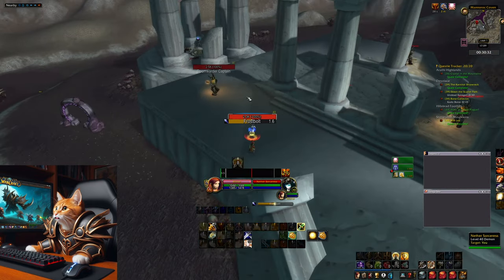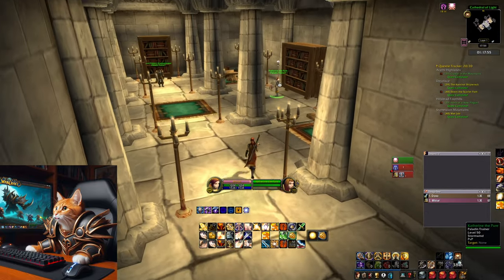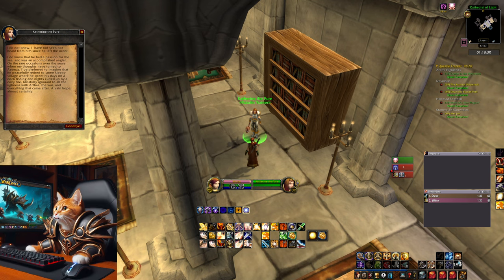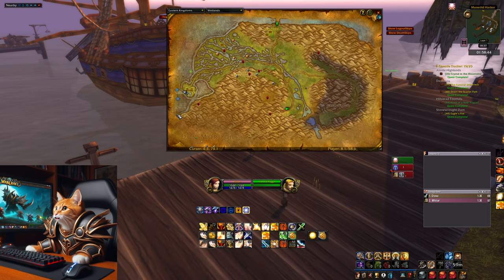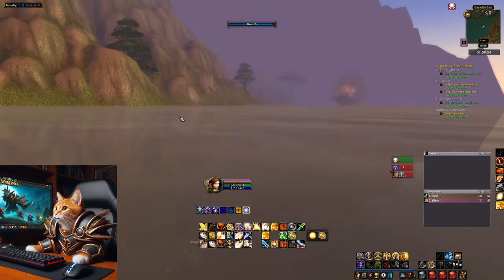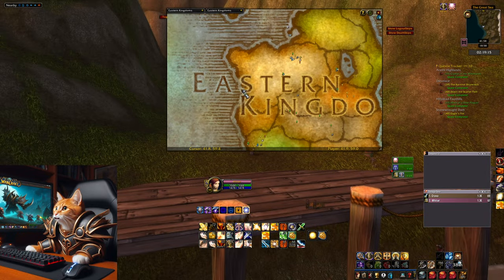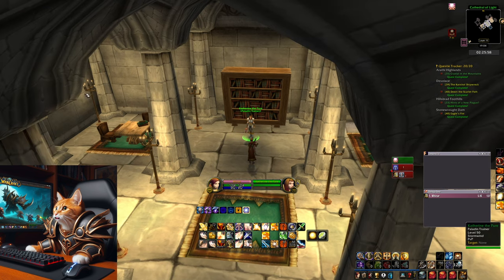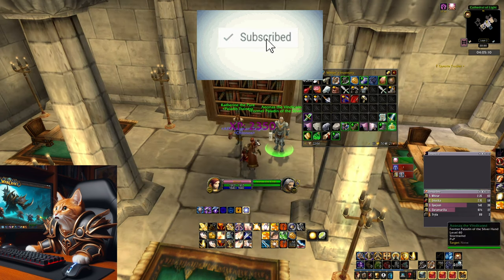How to get Sheath of Light Rune for Paladin [WoW SoD]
In this video Im going to show you how to get Sheath of Light Rune for Paladin in World of Warcraft Season of Discovery Phase 2.